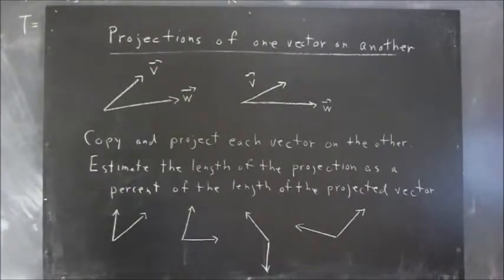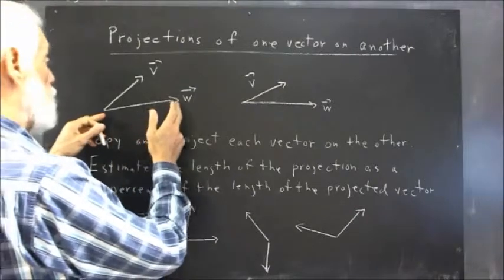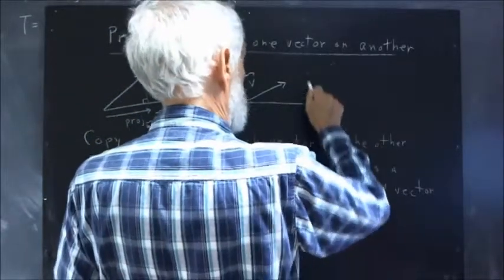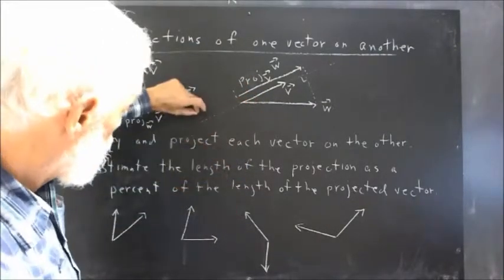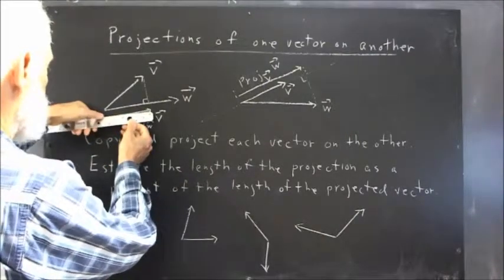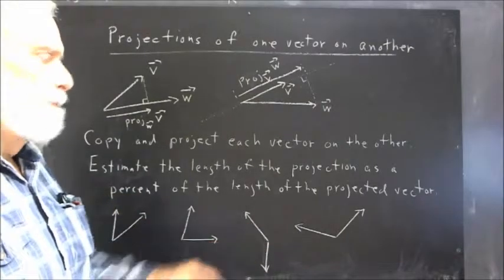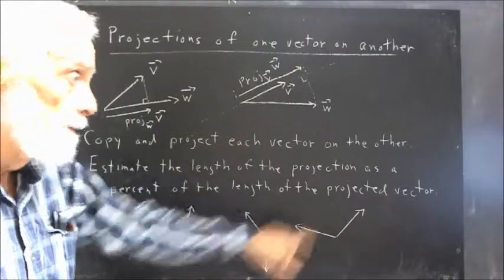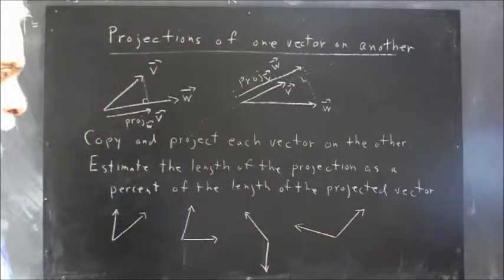231 037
Description